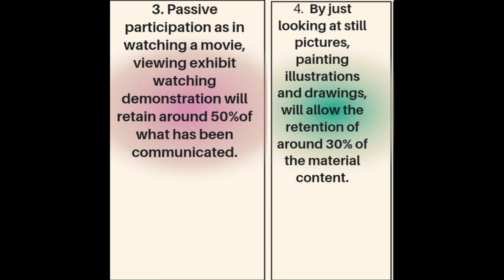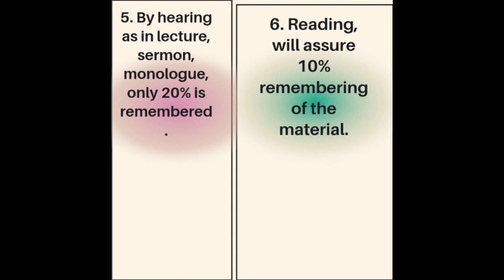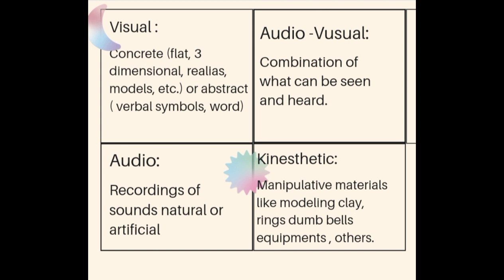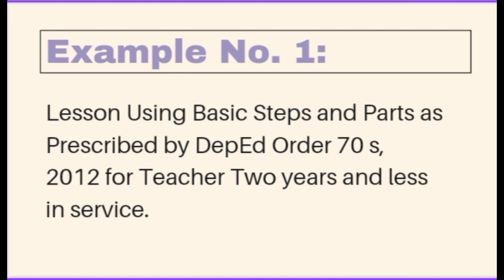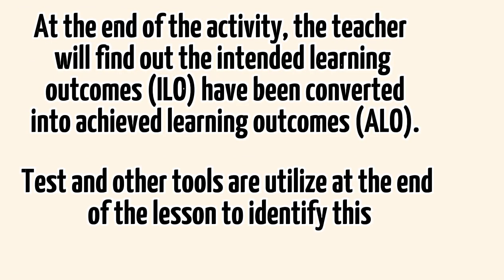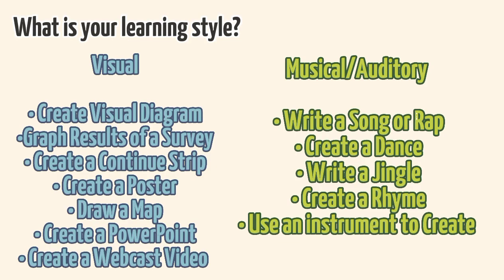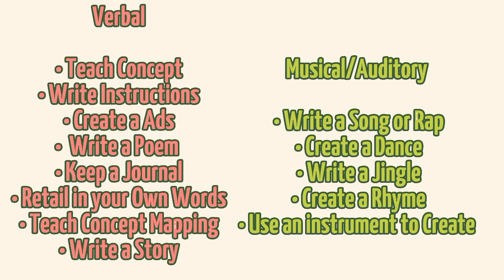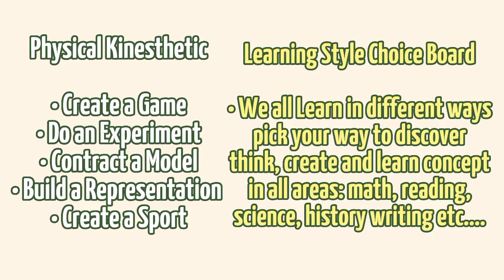Implementing a Curriculum Daily in the classroom (To continued)